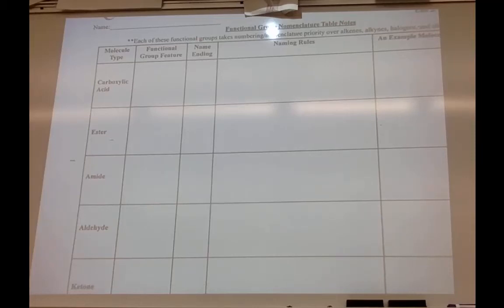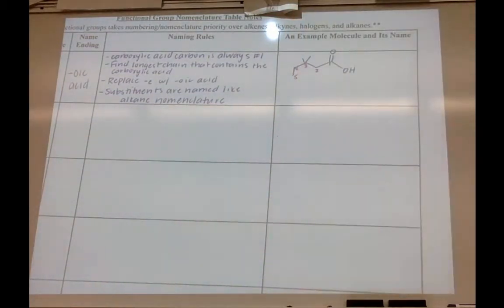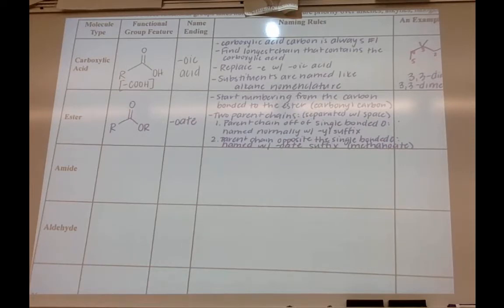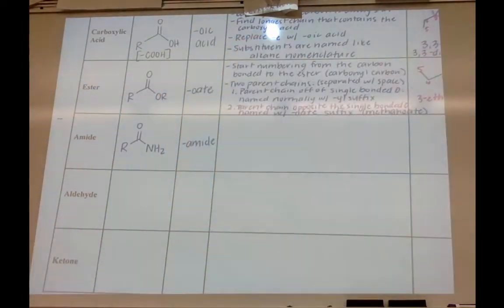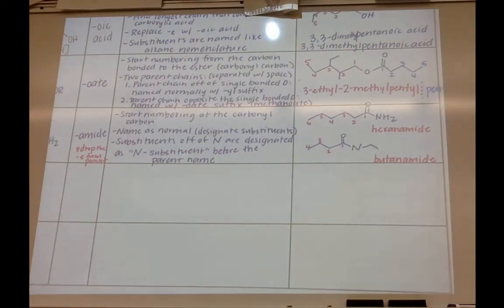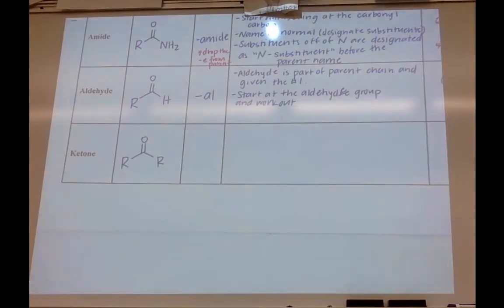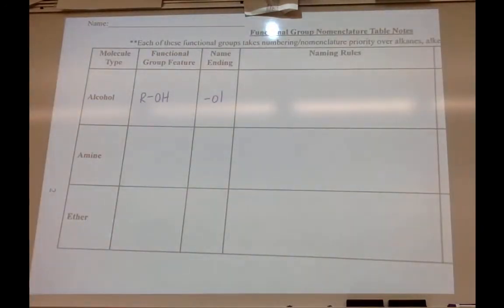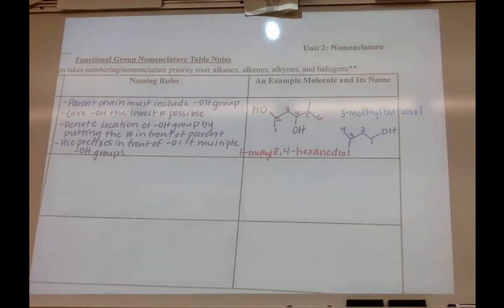Functional Group Nomenclature Part 1